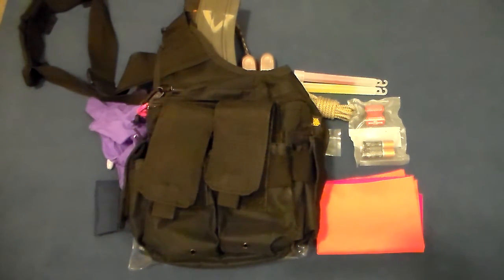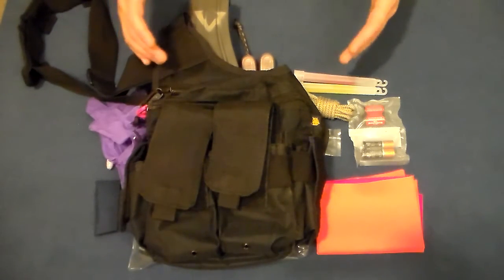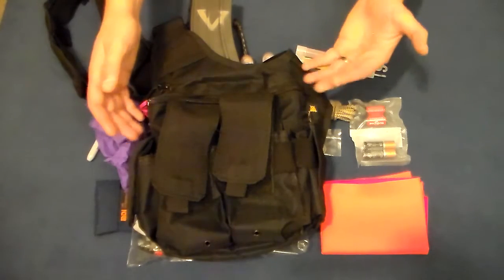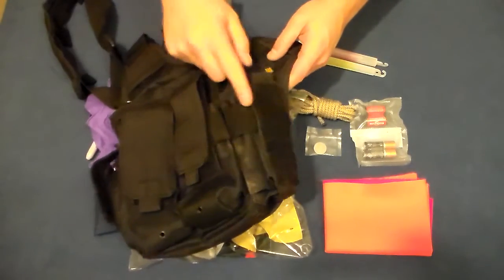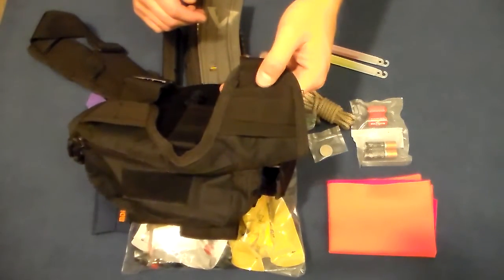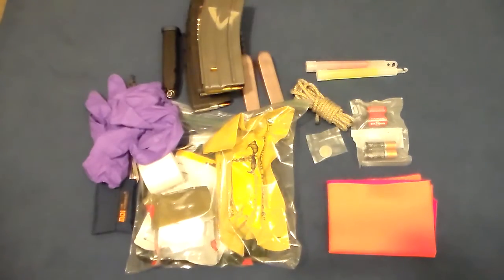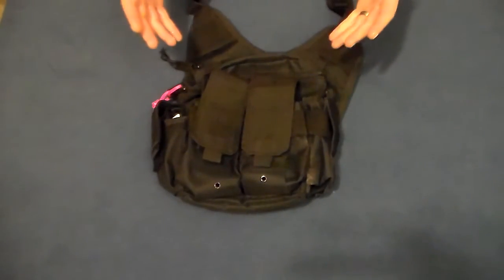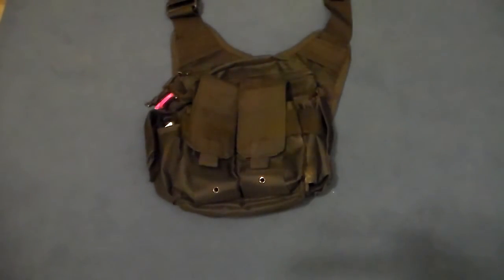Law Enforcement Active Shooter Response Bag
My active shooter response load out.  This load out is meant to be used by me while I am on duty and in my capacity as a uniformed officer, the contents of the bag are not necessarily appropriate for a plain clothes officer, off duty officer, or responsible civilian.  As I note in the video, the primary purpose of the bag is to support my patrol rifle and augment my regular duty gear, not replace any of it.   The bag itself is made my US Peacekeeper and is designed to hold 4 AR15 magazines in two pouches.  There is also a pistol magazine pouch, radio pouch, and two additional pockets with zipper closures.  One of the zippered pockets holds my trauma kit and the other holds ancillary equipment.    Below is a generic list of the contents of my bag.

Load out:
3 AR15 magazines (loaded)
Door Stops x2
Marking Panel
Chemlights x2 red, x2 green
Length of Cordage
Batteries (appropriate for weapon lights, optics, hand held lights, etc)
Breaching Tool (small sledge hammer, crowbar, tomahawk, etc)
Trauma Kit
 Bandage (Olaes or similar)
 Control Wrap
 Chest Seal x2
 Combat Gauze (Quikclot)
 Medical Tape
 Medical Shears
 Marker (Sharpie)
 Nitrile Gloves
 Tourniquet (CAT or SOFT)